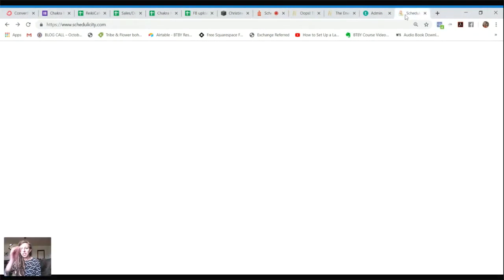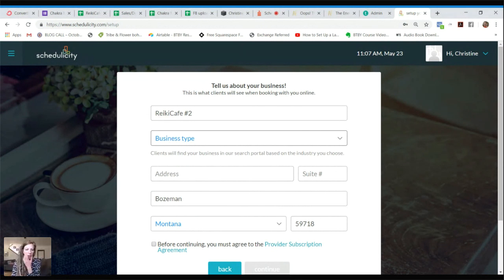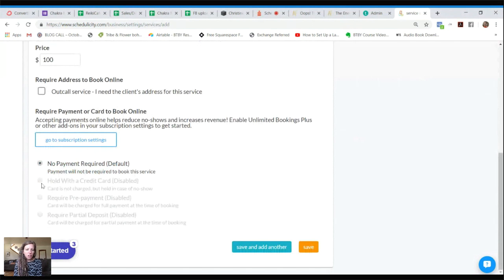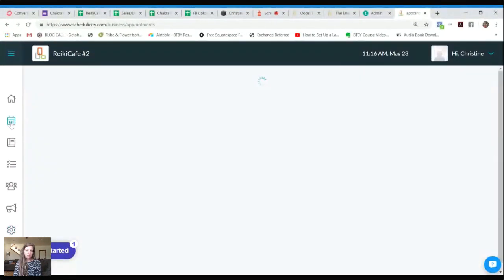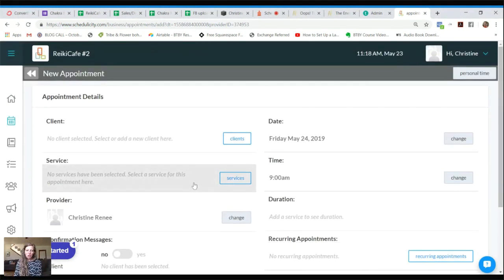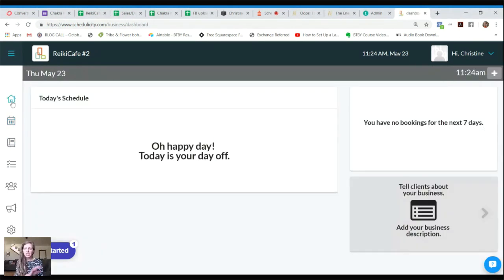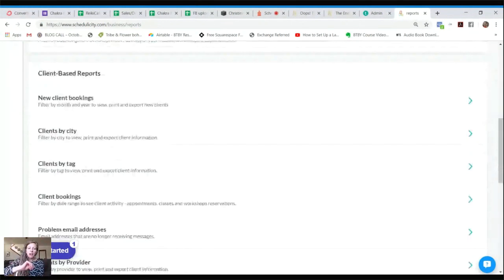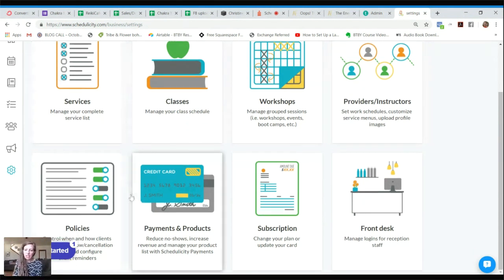Free Training: Schedulicity!! Scheduling software to get booked!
Christine Renee offers the basics of using Schedulicity as your online scheduling tool!

 Includes:
**Setting up an account
**Share your URL link with clients
**Create workshops & Reiki classes

Give Schedulicity a try!

ReikiCafe University is an online school for Reiki practitioners to expand their Reiki knowledge, as well as for anyone interested in courses to develop themselves on their spiritual journey.

Our mission is to provide innovative educational courses and group coaching programs for Reiki practitioners who are ready to make their Reiki dreams a reality,

Check out our Reiki Level 1 & 2 Online Courses, Reiki Business Accelerator Course, Chakra Clairvoyance Coaching Certification, and SO MUCH MORE by visiting

Wherever you are on your Reiki journey, we are here to support you.

Meet Reiki Lovers just like you by joining our ReikiCafe Community Facebook Group.  Get free webinar trainings for Reiki Lovers, motivational posts, and a Reiki community that you will love!